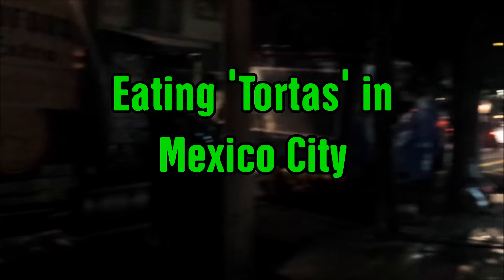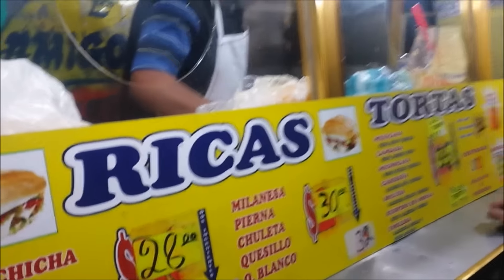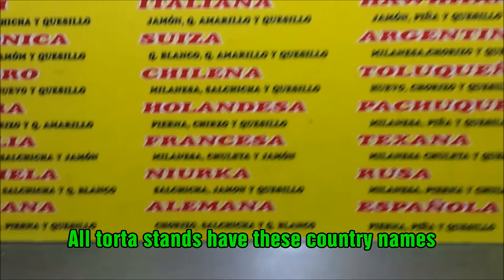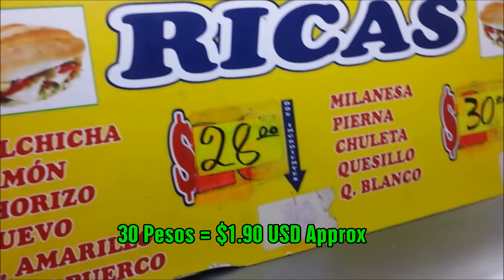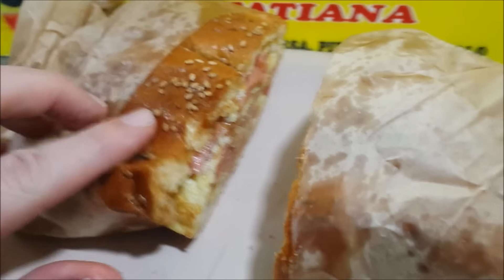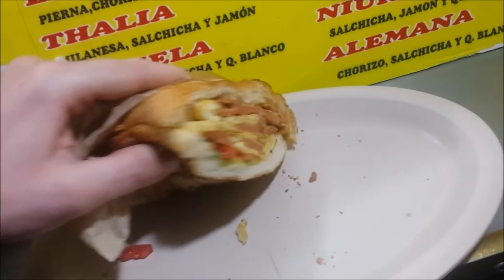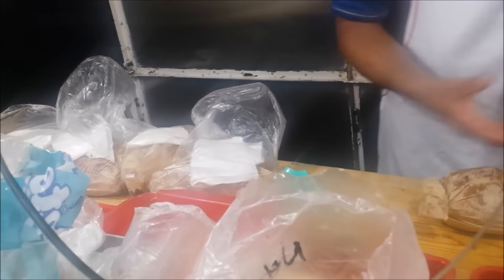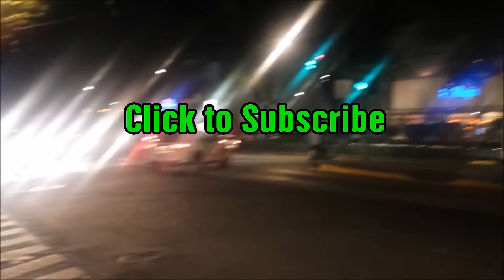Eating a Torta in Mexico City | Mexican Street Food [By True Mexico]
Come join me (& some Corona beer delivery guys) on the streets of Mexico City for a late night bite to eat. This time I visit a typical 'torta' stand.

⇢ Valentina, Cholula, Tajin, Totis
⇢ La Costeña, Coronado, & Much More
⇢ Shipped by Amazon USA
⇢ Products I have myself at home in Mexico City!

⇢ Get access to my personal stories & life updates (that I never share on YouTube)
⇢ Behind-the-scenes photos & videos
⇢ Join me every month for live Q&A chats

✈Visiting Mexico? Need Travel Insurance?✈

► MY CAMERA
Sony Alpha a6000
I recommend it!